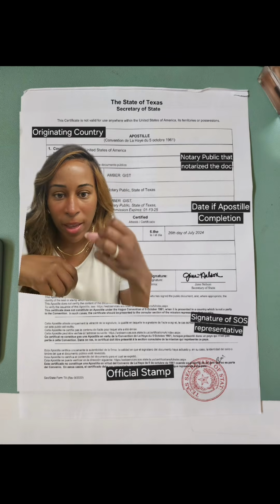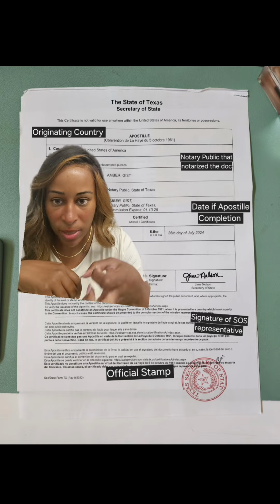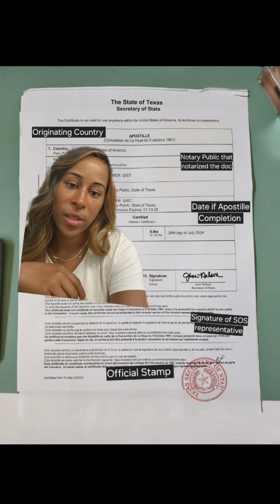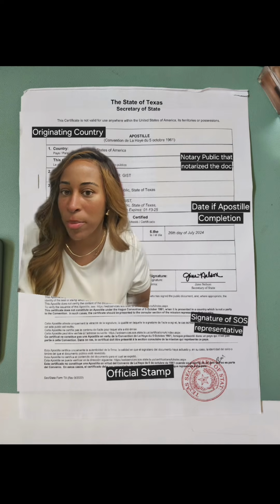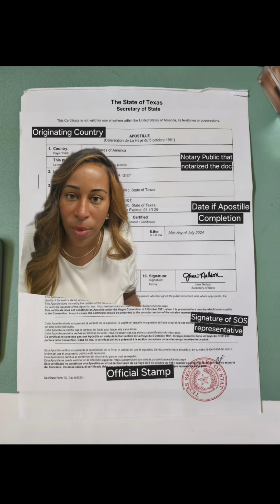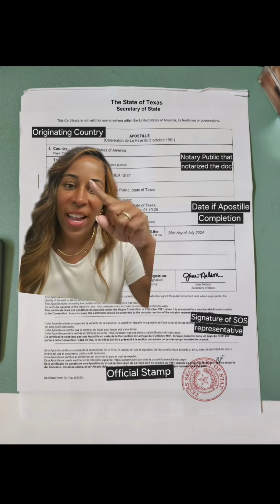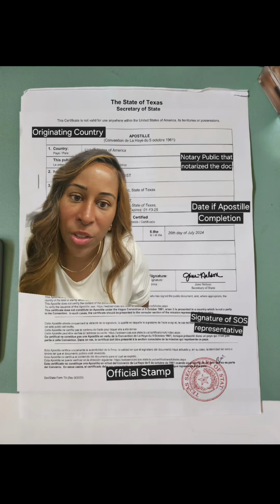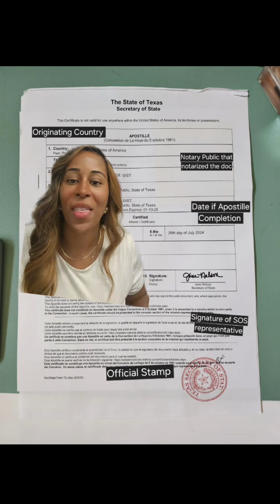Parts of an Apostille Certificate | Step by Step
Mini Lesson ⬇️⬇️

👉🏾Understanding the Parts of an Apostille Certificate

👉🏾If you're new to apostille services or just want to gain a deeper understanding of the process, let's break down the key parts of an apostille certificate.

🔹️Header: The certificate always starts with the title "Apostille (Convention de La Haye du 5 octobre 1961)." This tells you it’s issued under The Hague Apostille Convention, which is the treaty governing the apostille process.

🔹️Issuing Country: Below the header, the country that issued the apostille is named. This clarifies the legal origin of the certificate.

🔹️Document Details: The next section outlines the original document being authenticated

🔹️Certification Details: Here, you’ll see the name and position of the public official who authenticated the original document.

🔹️Place of Issuance: The certificate will include the city or region where it was issued, ensuring clarity on jurisdiction.

🔹️Date of Issue: The exact date the apostille was issued is crucial, especially for documents that have time-sensitive requirements.

🔹️Seal and Signature: Lastly, the certificate is stamped with the official seal of the issuing authority and signed by the official responsible for issuing the apostille.